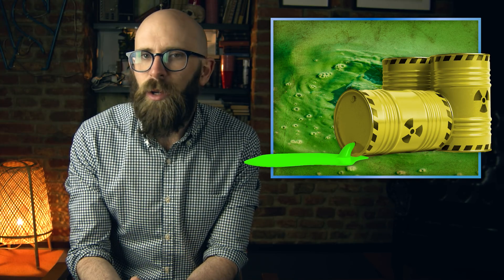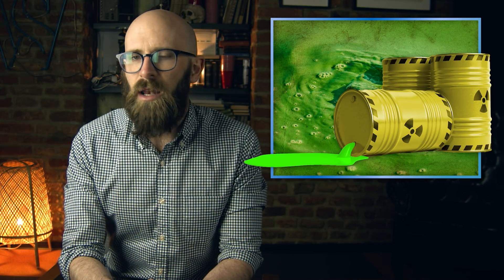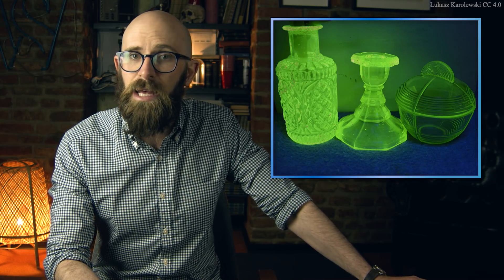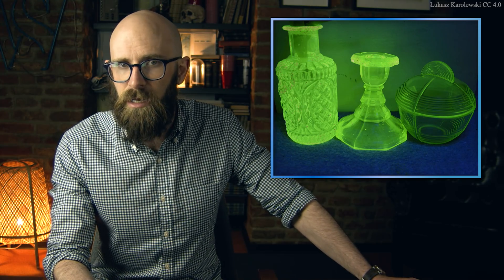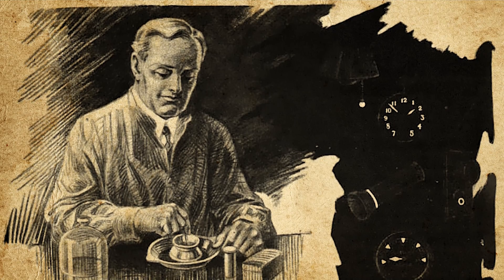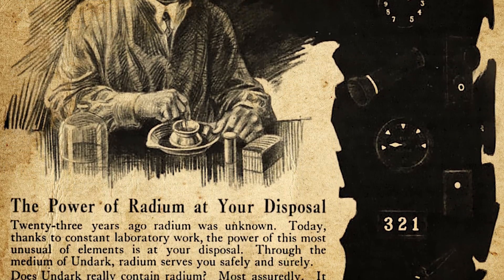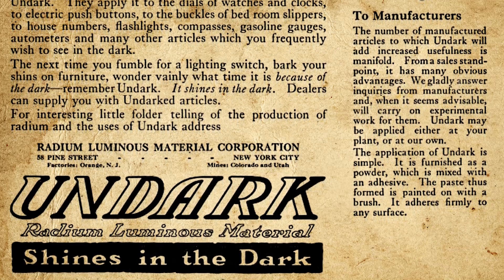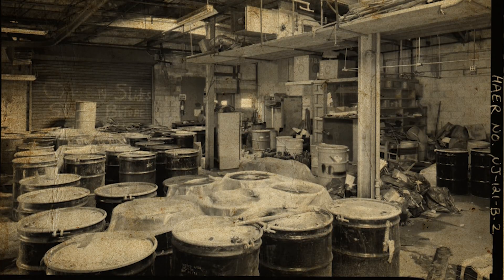Does Anything Radioactive Actually Glow Bright Green?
Alternate video title: Is  Fallout totally full of shit?

Sources:

Preston, Diana, Before the Fallout: From Marie Curie to Hiroshima, Walker & Company, New York, 2005

This Month in History: March 1, 1896: Henri Becquerel Discovers Radioactivity, APS Physics, March 1, 2008,

Alaeian, Hadiseh, An Introduction to Cherenkov Radiation, Stanford University, March 15, 2014,